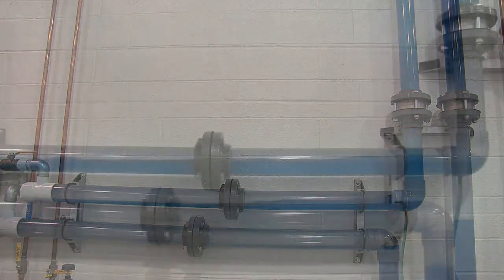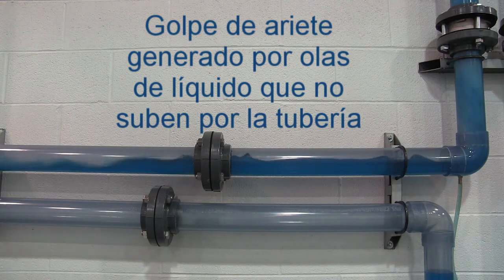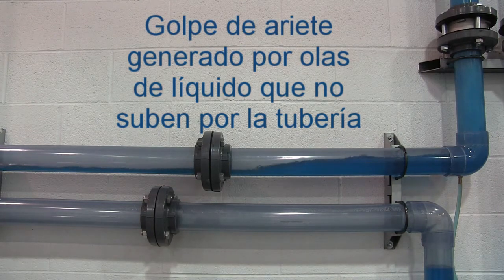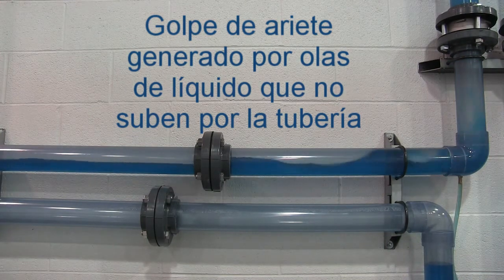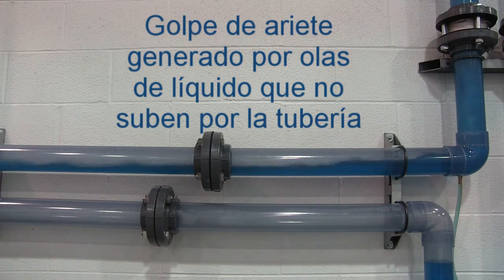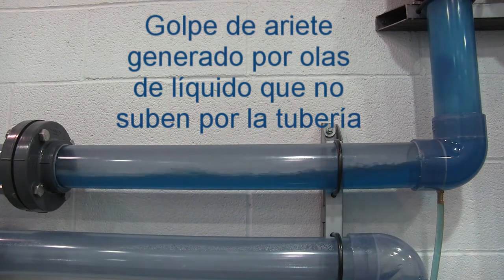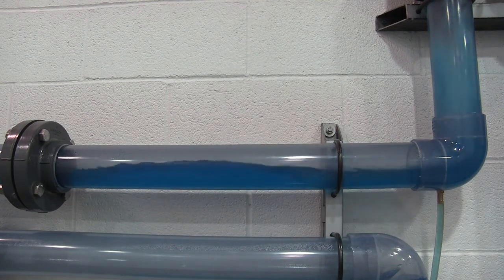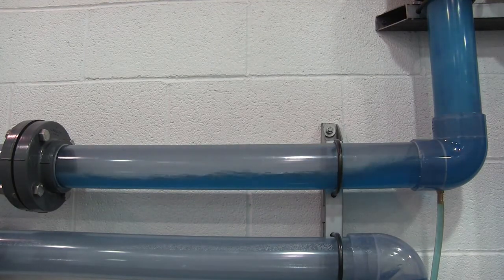Mitigar golpe de ariete en tuberías de condensado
Demostración de como mitigar el golpe de ariete en tuberías de condensados